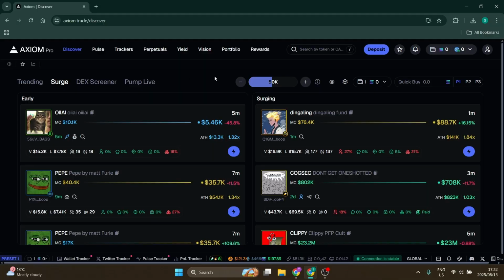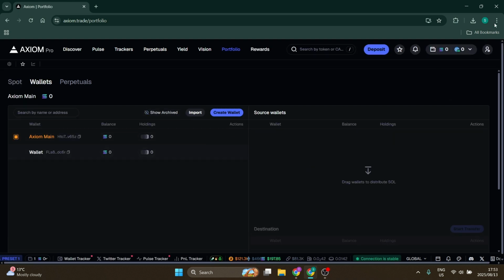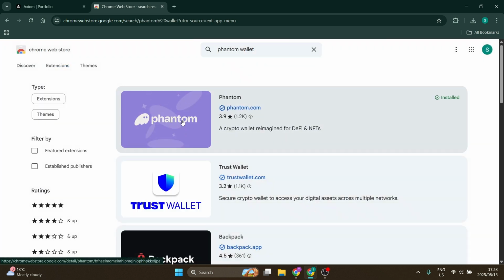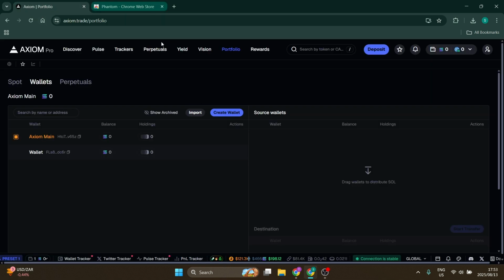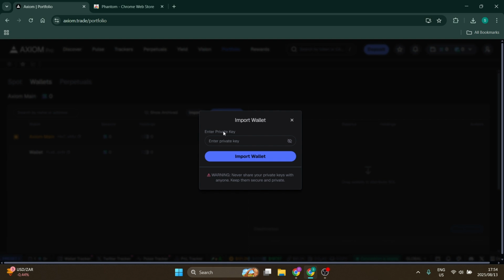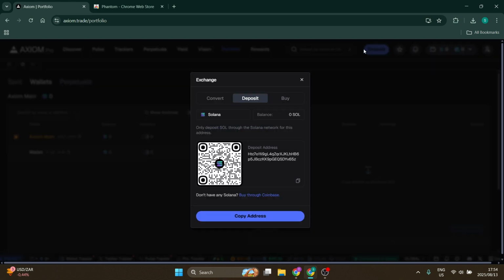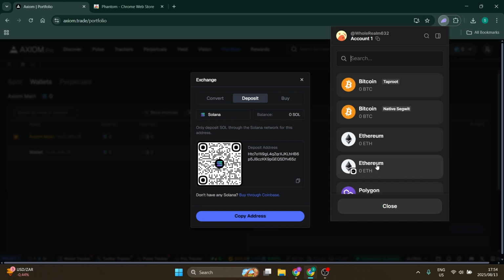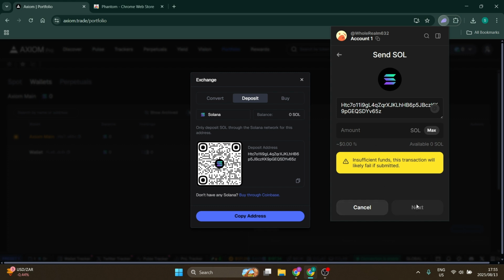How to Connect Phantom Wallet to Axiom | Phantom Wallet Tutorial 2025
In this detailed guide, discover how to connect your Phantom Wallet to Axiom, unlocking powerful blockchain capabilities and streamlined transaction management. Learn the step-by-step connection process including wallet setup, granting permissions, and troubleshooting common connectivity issues. We highlight why linking Phantom Wallet with Axiom enhances your experience by enabling seamless access to decentralized applications (dApps), NFT interactions, and enhanced security features. Whether you are a crypto beginner or an experienced blockchain user, this tutorial helps you integrate these tools efficiently and securely. Stay informed about best practices for managing private keys, avoiding phishing attempts, and optimizing your workflow by linking Phantom Wallet to Axiom successfully.

Learn how to connect your Phantom wallet to Axiom with this simple step-by-step guide. We'll show you how to manage wallets, find the best extensions for chrome, and improve your google chrome productivity. This is a great tutorial for anyone interested in crypto wallet management and javascript.